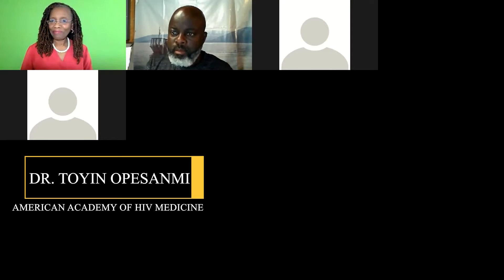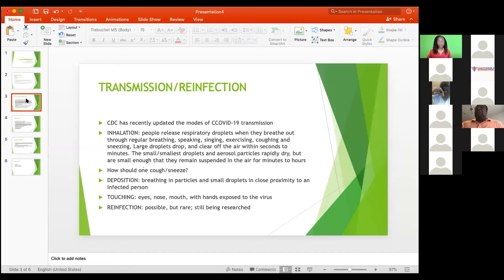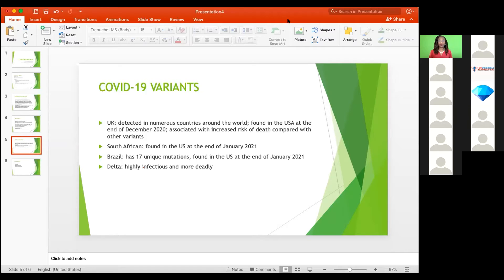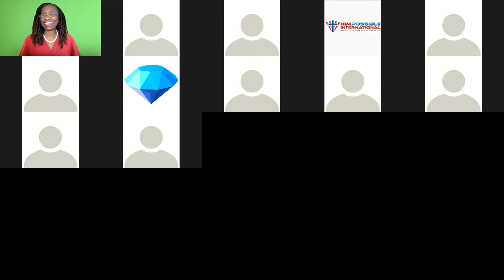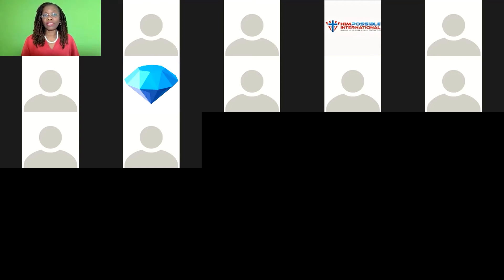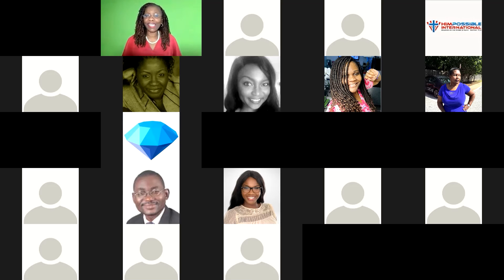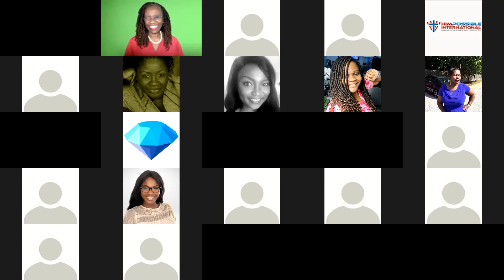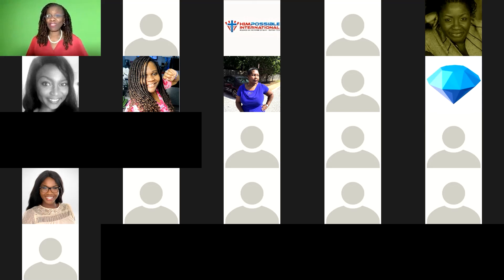July 12, 2021 Covid-19 Resurgence: Dr. Toyin Opesanmi, M.D., AAHIVS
Dr. Toyin Opesanmi, M.D., AAHIVS discusses
infectious disease, pandemic